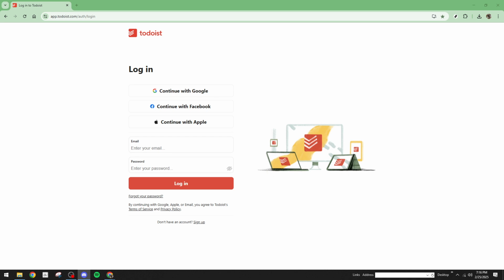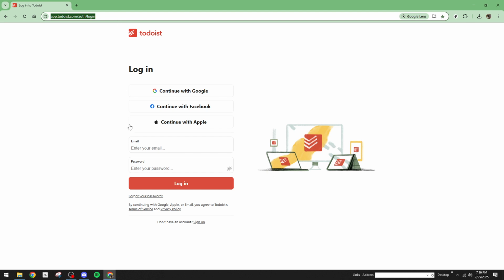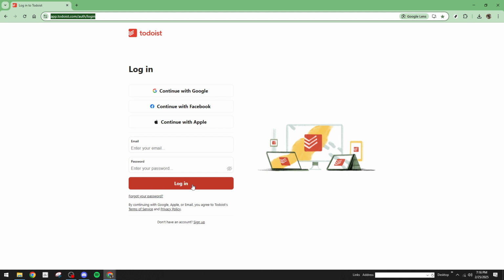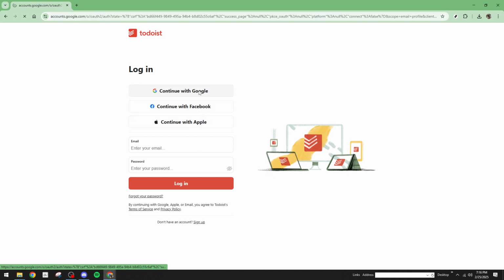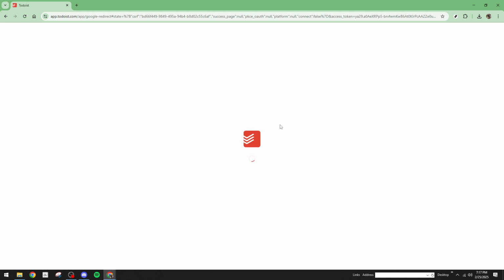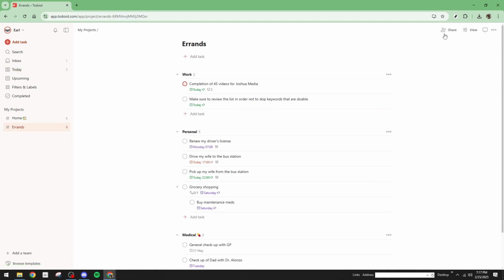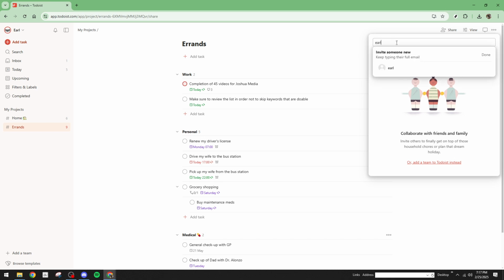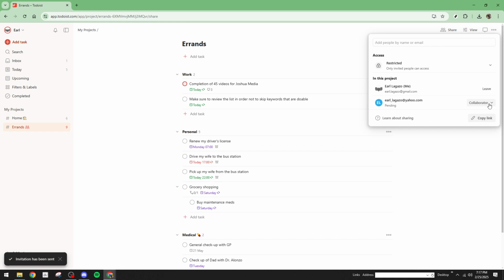How to Share Tasks on Todoist Easy [2025 Full Guide]